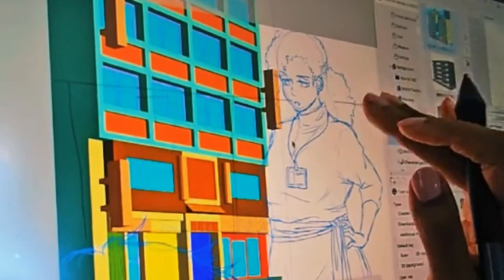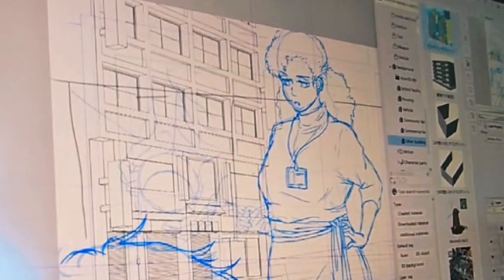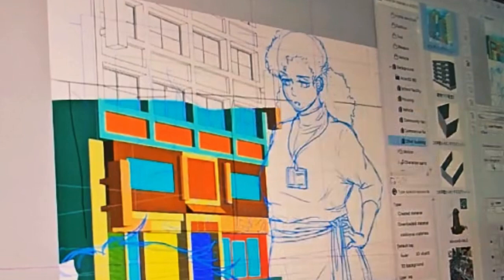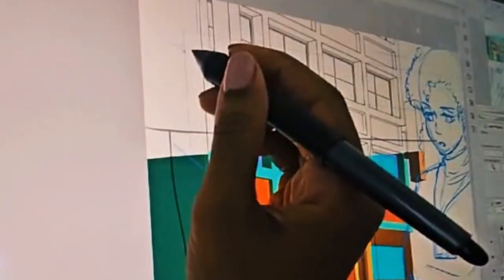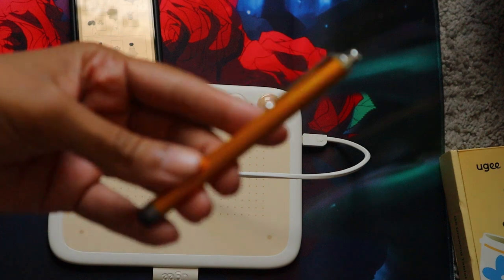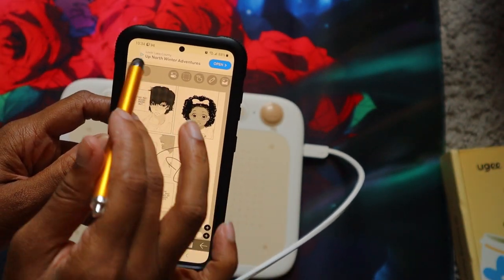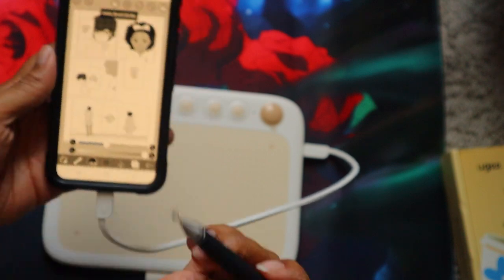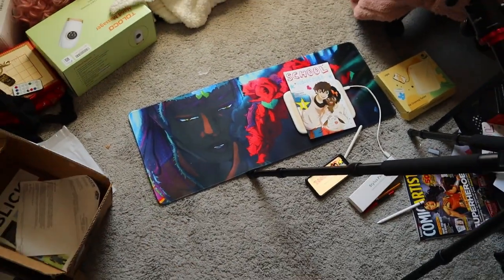Simple Life of a MIDWEST Webcomic Artist🎨Digital Art DRAWING PEN✒️, FREE-RANGE Bunny🐇, UGEE Review🔎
Hi Jellybeans! I've received some more comments on how I make money on Webtoon canva despite my webtoon being free to read on webtoon canva's platform.

I wanted to show how I take a picture/scan my comic on paper onto my phone to upload onto webtoons.

I also want to show a little more on how I can connect and use the UGEE drawing tablet on my android smartphone and some drawing pen alternatives for those who want to draw directly on their phone screen both Bluetooth and non-bluetooth batter-free styles.

♡My favorite vegan hair care products that I use to help with detangling my itchy, dry, flacky scalp♡: